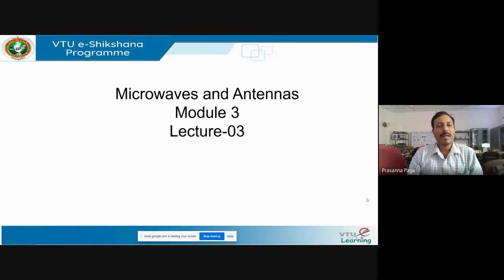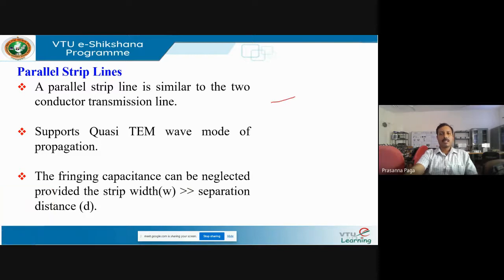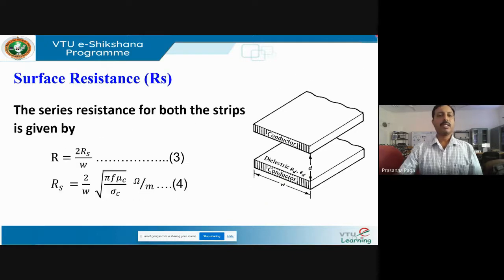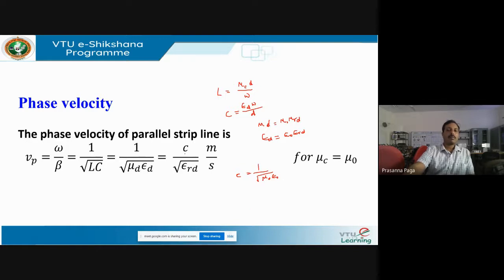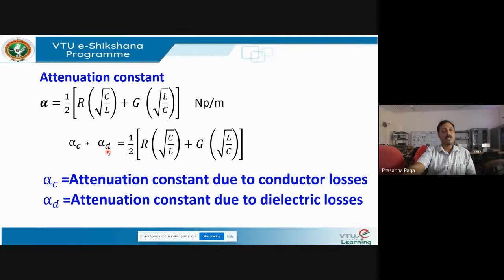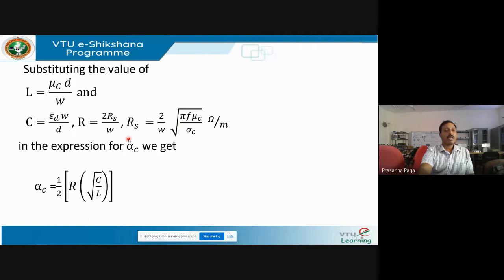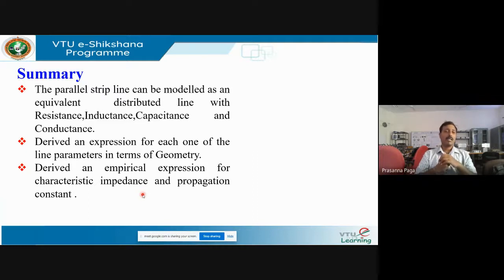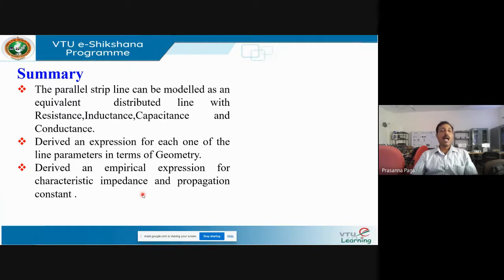Module 3 Lecture 3